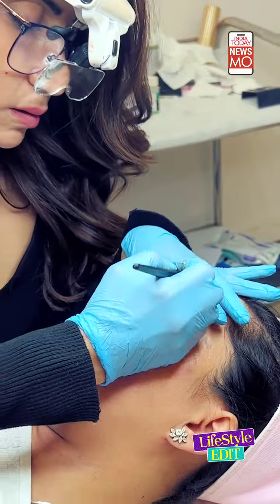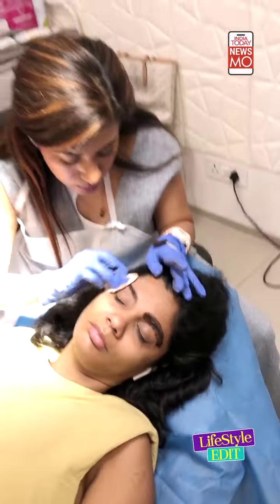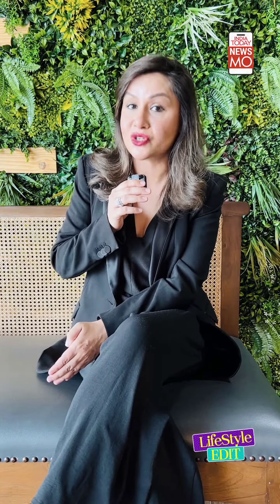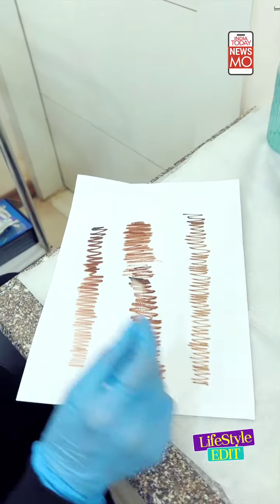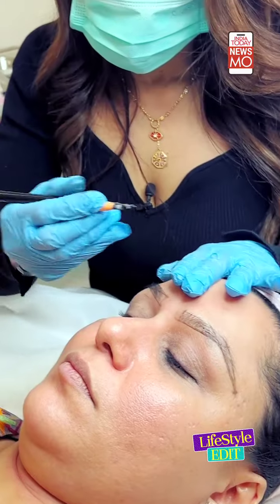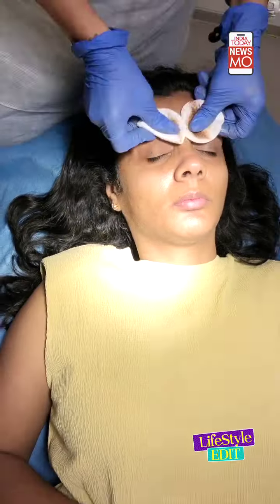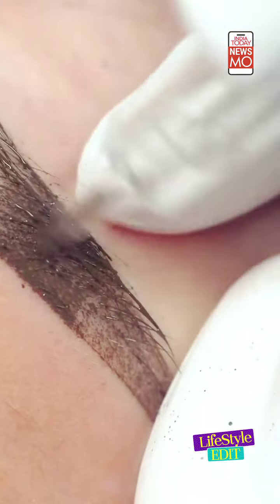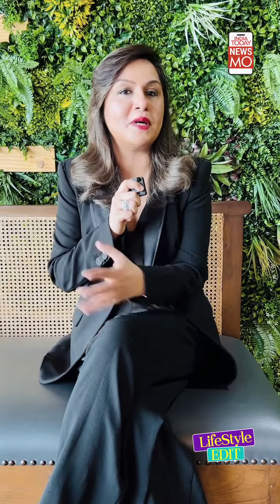These Perfectly Plucked Brows Last Years... | Newsmo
Eyebrow lamination or microblading? Watch this video to know what's best for your eyebrows.